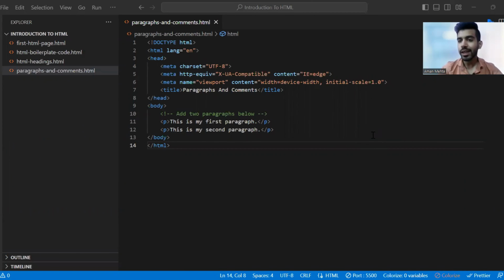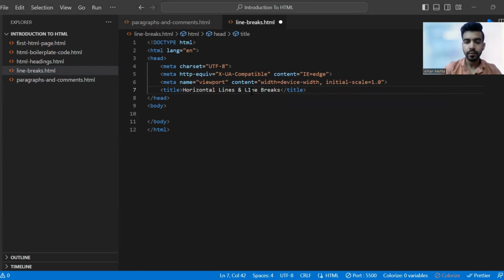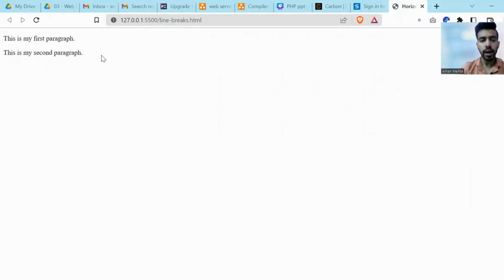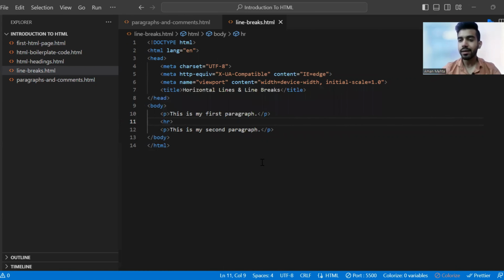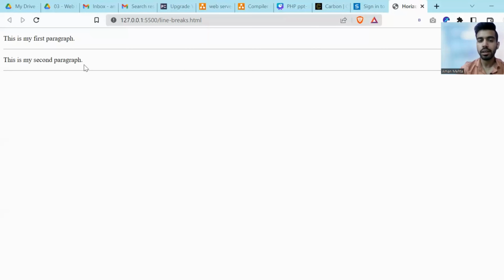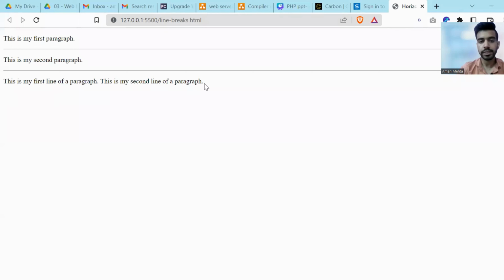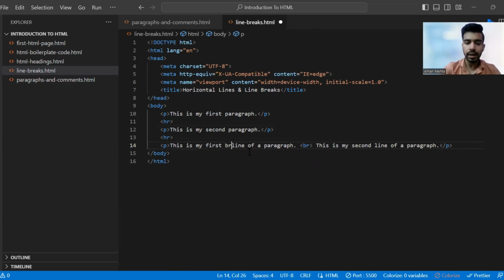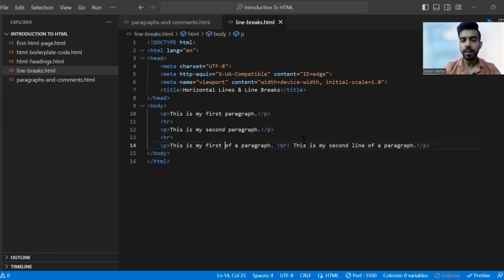The Ultimate Guide to Adding Line Breaks and HR Tags in HTML | FREE HTML course | Perfect eLearning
❤️Welcome to Perfect eLearning.

If you're new to HTML or just need a refresher, you may be wondering how to add line breaks and hr tags in HTML.
In this video, we'll be understanding HTML Tags in simpler terms, so even if you're new to coding, you can understand how they work in 2023 and why they're important.

👉🏻What you’ll Learn:

🔵We'll cover the basics of HTML formatting, demonstrate step-by-step instructions for adding line breaks and hr tags, and provide tips and tricks for mastering these skills.

🔵Whether you're a beginner or an experienced coder, this video has something for you. Watch now to learn how to make your HTML pages look polished and professional.

👉🏻 Are you a beginner in programming field, confused in deciding which programming language to start with, which Roadmap to follow and need complete guidance over it.😵‍💫

OR

👉🏻 You want to learn Directly from Industry Experts to get that Dream Job🔥 Are you looking for Internships/Placements? Want to prepare for companies like Google, Microsoft, Meta, Flipkart, Amazon?

Just fill the form below so that our experts can connect with you.☺️✍️

❤️ Perfect eLearning provides

🔵24*7 Life time Access & Support
🔵 Flexible Class Schedule
🔵100% job placement
🔵Experts with +8 yrs experience
🔵Industry Oriented Courses
🔵Life time free Course access

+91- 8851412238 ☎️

Follow Perfect eLearning on social Media for more Technical content and placement updates🌟